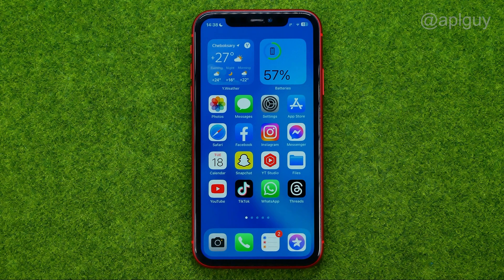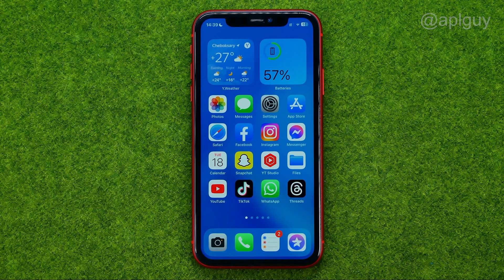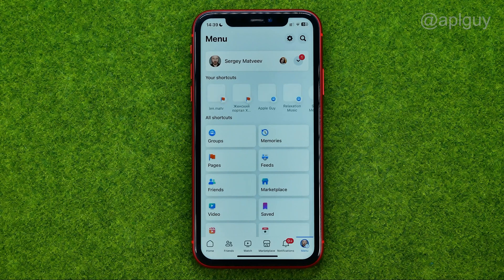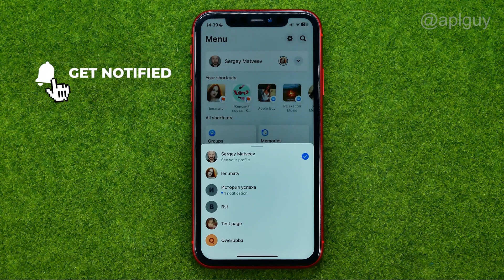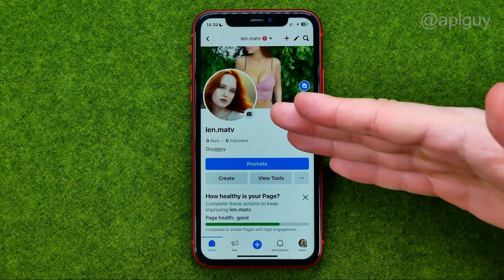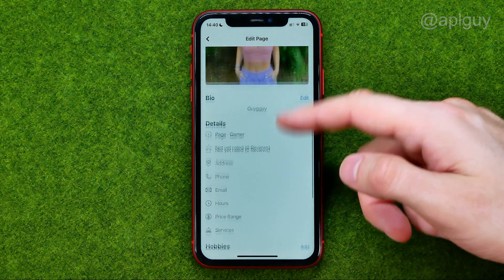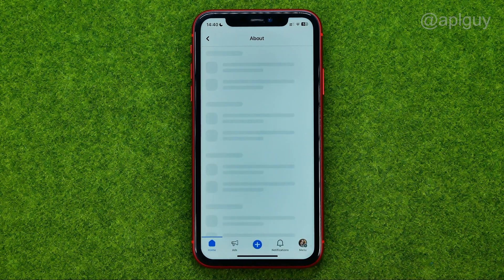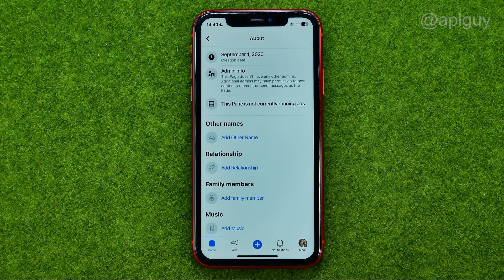How to Edit Facebook Page - Full Guide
If you are looking for a video about how to edit facebook page, here it is!
In this video I will show you how to edit facebook page name. Be sure to watch the video to the very end.
You will learn how to edit facebook page photo. That's easy and simple to do from your phone.